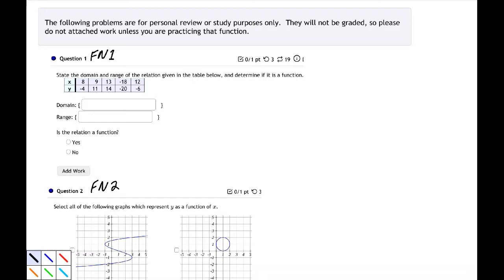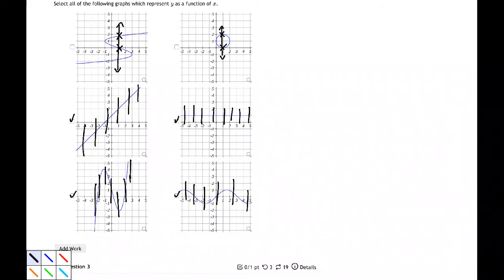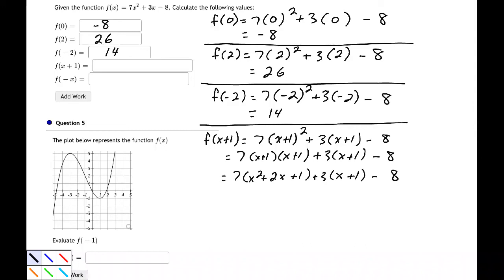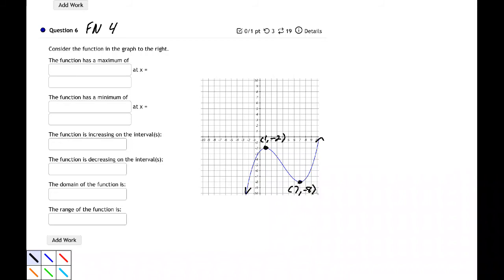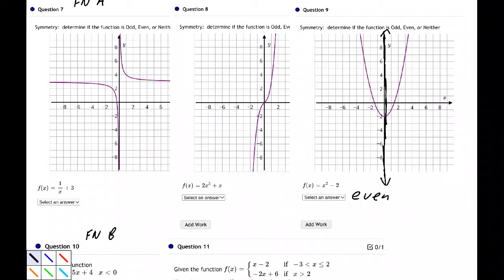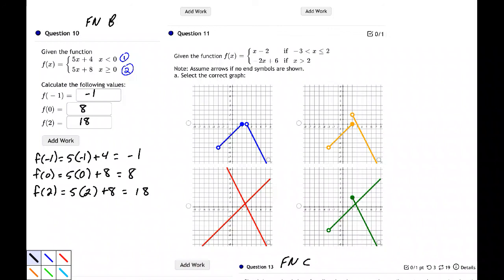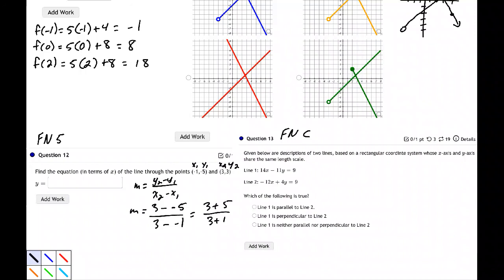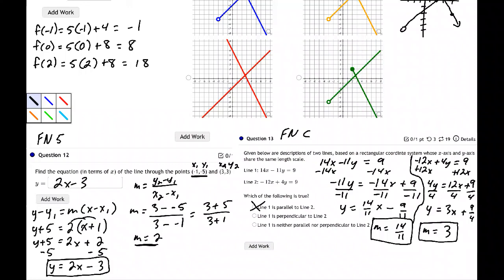Practice Objective Check: FN1-FNC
MATH 1314
Kilgore College
Review of Objectives FN1-FNC